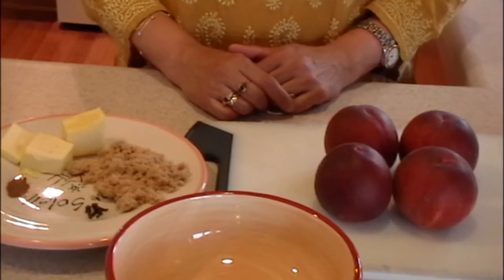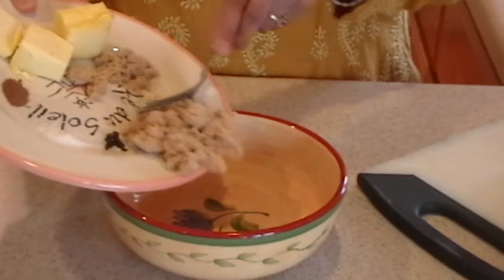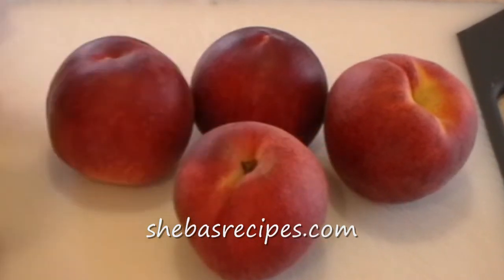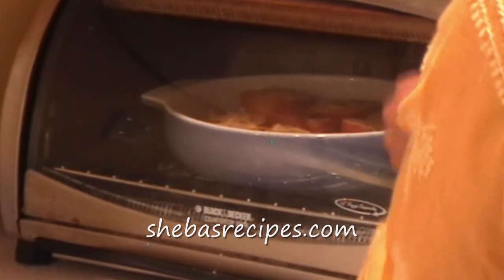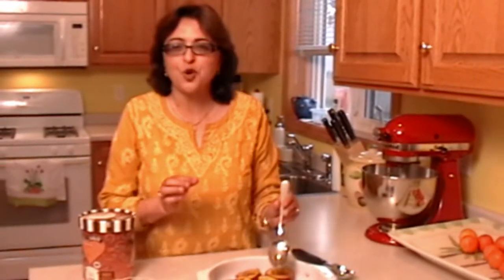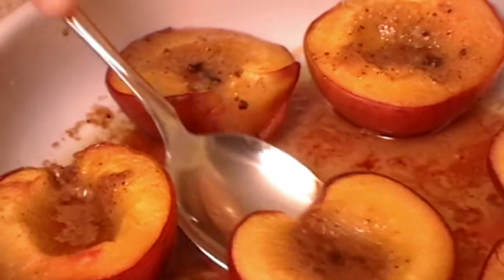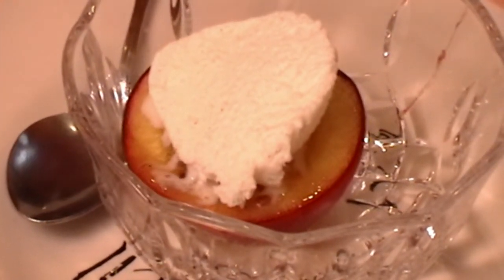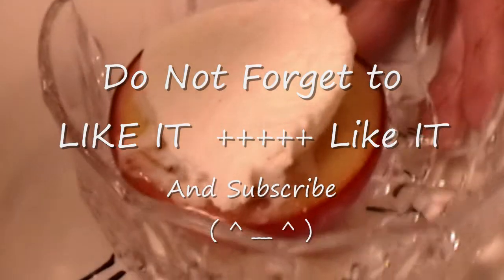Baked Peaches with Ice Cream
You will love this sweet fruity dish.  I took some peaches, added butter, brown sugar, for flavor added a few cloves, pinch of cinamon and salt.  Baked it for 35 minutes at 375 degrees and served it with a big scoop of vanila ice cream.  This is the easiest sweet dish that you will make and your friends will ask for more. Enjoy